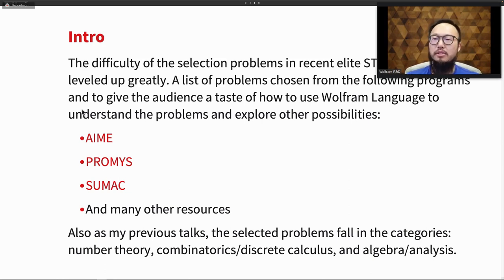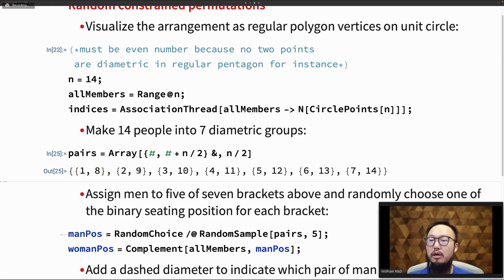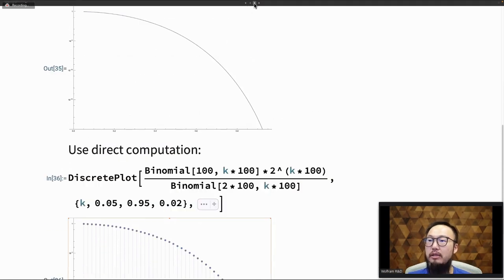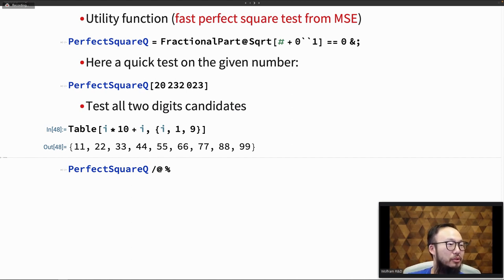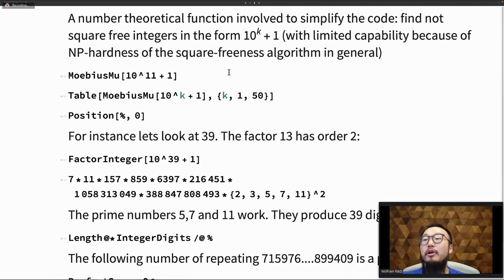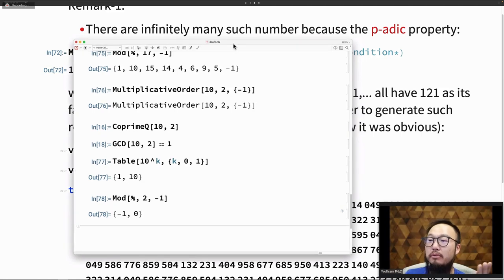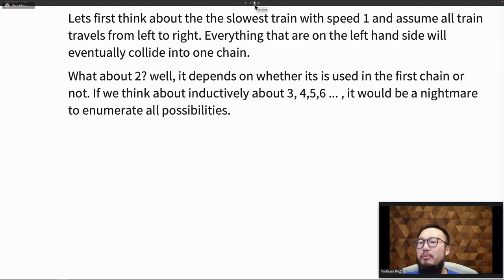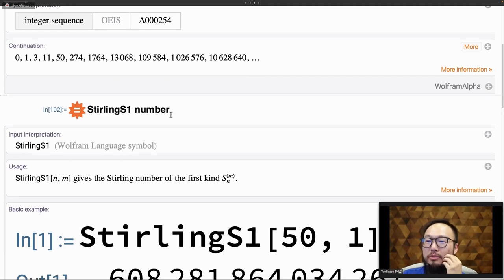Problem Solving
Shenghui Yang showcases how to solve problems from elite STEM programs such as PROMYS, AIME and SUMAC.